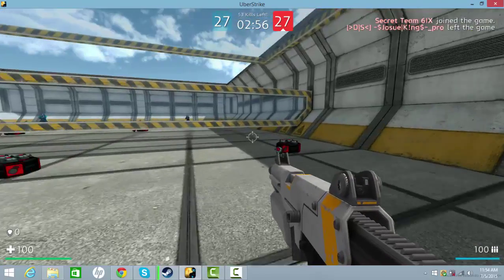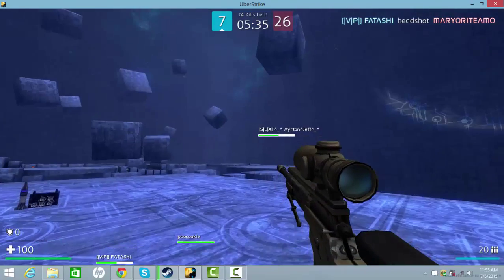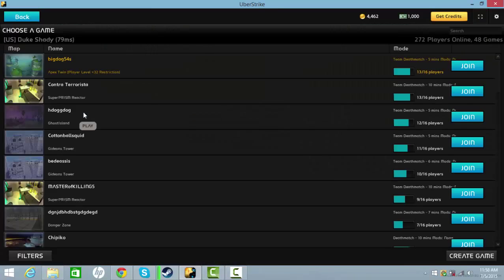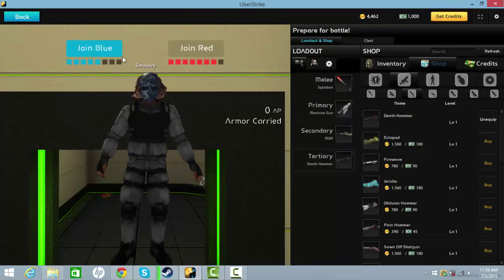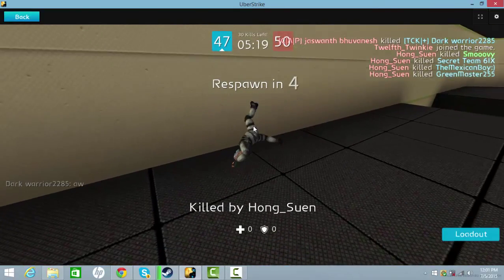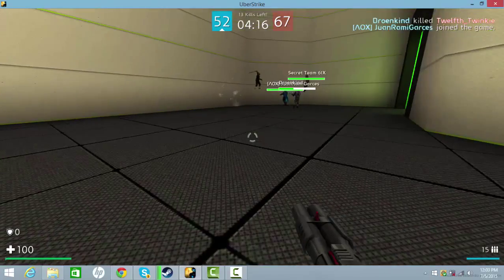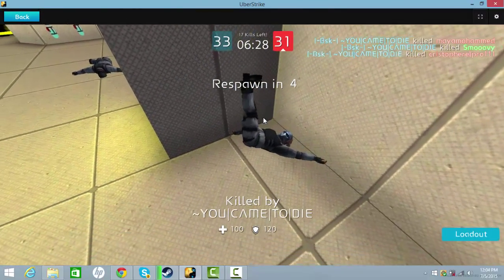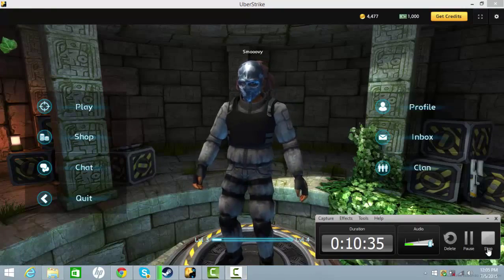Smoovy Plays Steam UBERSTRIKE!!!!!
-Smoovy